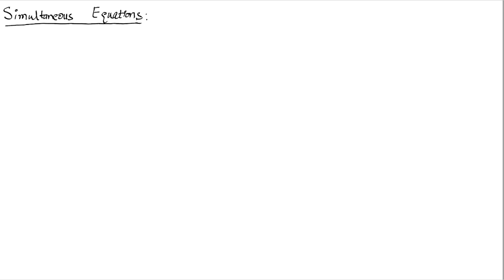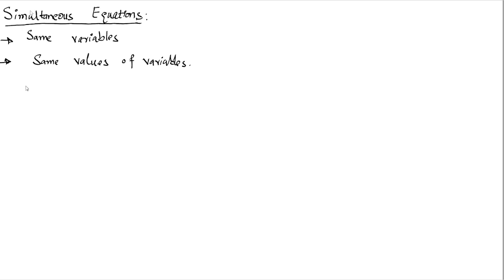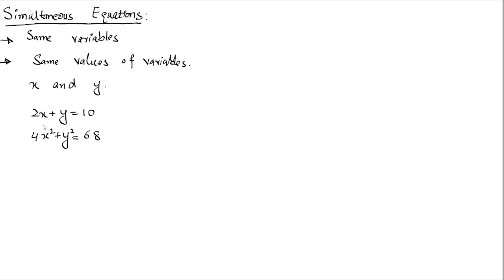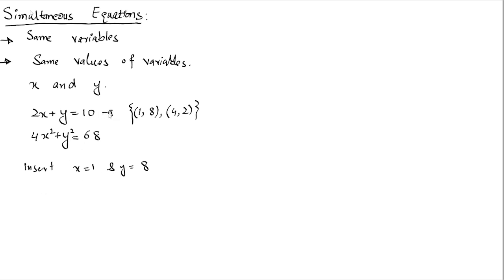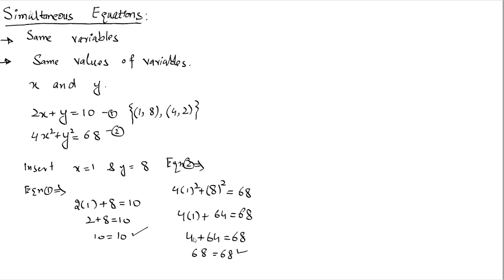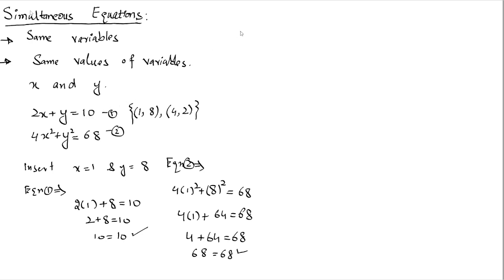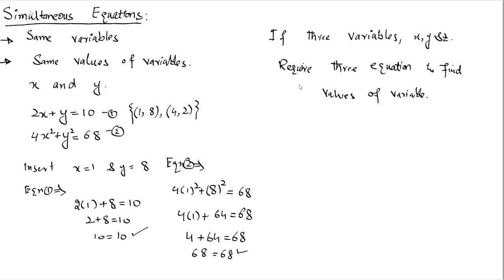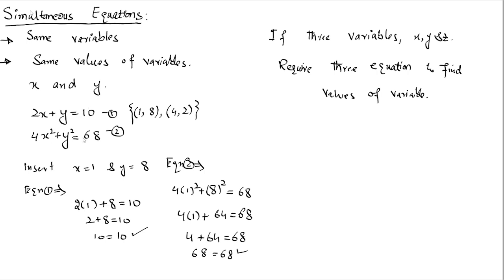Simultaneous Equations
Simultaneous Equations Explanation, Concept, Solution Hints, Example.